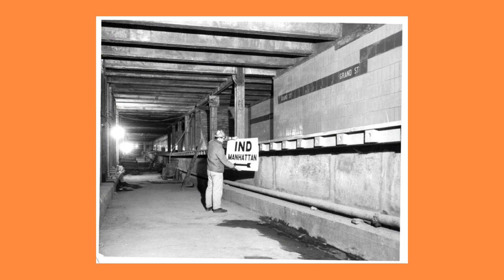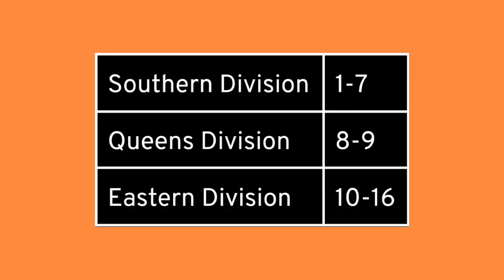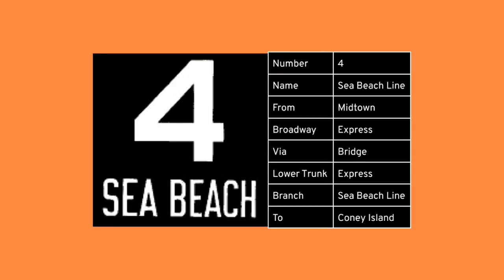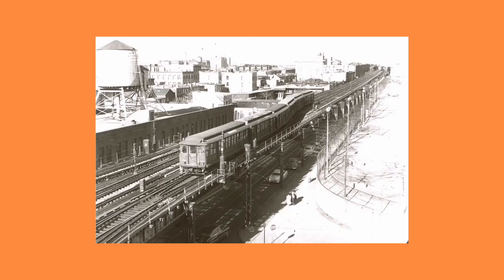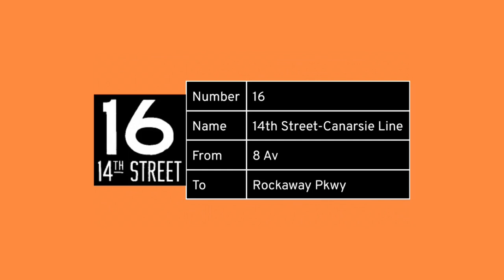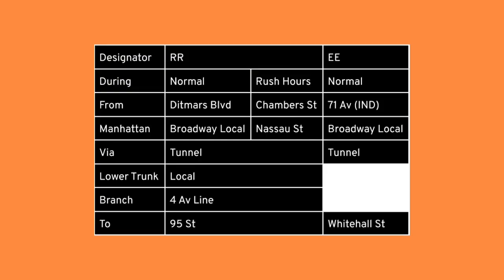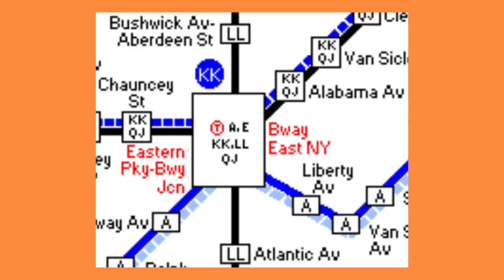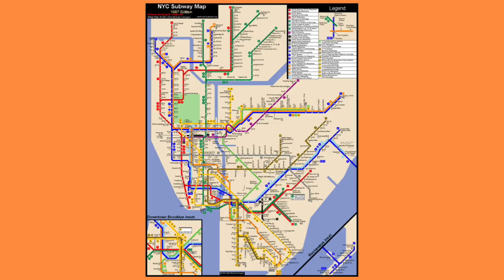Changes In BMT Routes Before & After The Chrystie St Connection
This track connection opened in 1967 and 1968 and merged the IND and BMT divisions into one B division. In this video, we discuss the changes that were made to BMT routes when the connection opened.

Chapters:
0:00 Intro
0:16 Prologue
1:58 Southern Division Pre-Chrystie
3:24 Eastern Division Pre-Chrystie
5:21 Chrystie St Connection Opens
5:48 Southern Division Post-Chrystie
7:28 Eastern Division Post-Chrystie
8:34 Epilogue
9:15 Outro